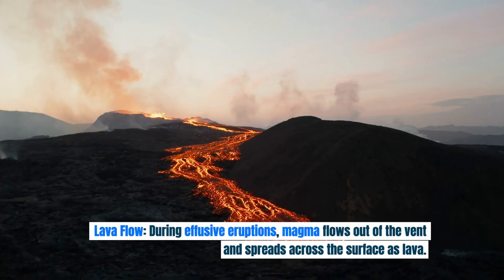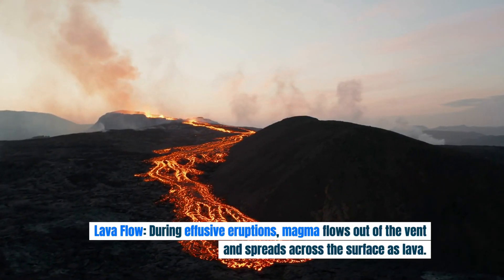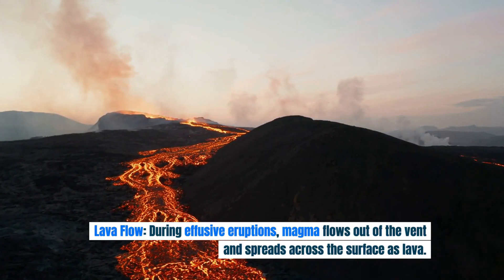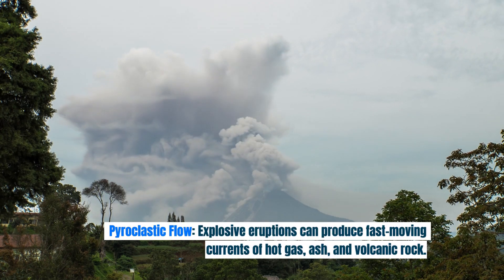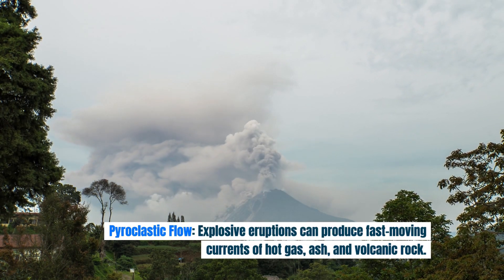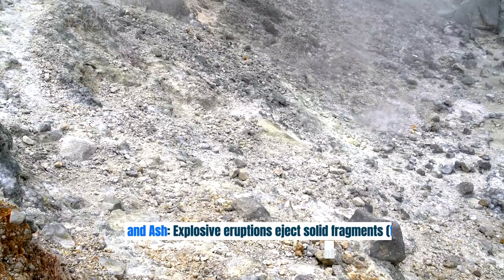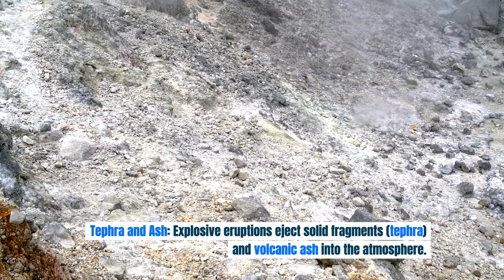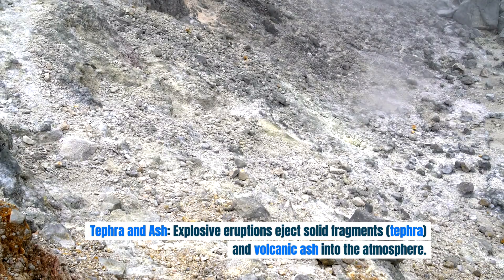How Does A VULCANO Work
A volcano operates through a series of geological processes involving the movement of molten rock (magma) from deep within the Earth to the surface. Here’s a explanation of how a volcano works:

Magma Chamber: A reservoir of molten rock stored beneath the Earth's crust. Magma forms from the melting of mantle rock due to high temperatures and pressures.

Conduit: A channel through which magma travels from the magma chamber to the Earth's surface.

Vents: Openings at the surface where magma, volcanic gases, and ash are expelled. The main vent is usually at the summit, but there can be multiple side vents.

Crater: A bowl-shaped depression at the top of the volcano formed by eruptive activity.

Heat and Pressure: Intense heat and pressure in the mantle cause rock to melt, forming magma.

Decompression Melting: Occurs when mantle rock ascends and pressure decreases, causing it to melt.

Addition of Volatiles: Water and other volatile compounds lower the melting point of mantle rock, aiding in magma formation.

Heat Transfer: Rising magma can heat surrounding rock, causing it to melt and form more magma.

Buoyancy: Magma is less dense than the surrounding solid rock, so it rises towards the surface.

Pressure Build-Up: As magma rises, gas bubbles form, increasing pressure within the magma chamber. When the pressure becomes too great, it fractures the overlying rock, creating pathways to the surface.

Effusive Eruptions: Involve low-viscosity magma (like basalt), which allows gases to escape easily, resulting in gentle lava flows.

Explosive Eruptions: Involve high-viscosity magma (like andesite or rhyolite), which traps gases, leading to pressure build-up and violent explosions.

Lava Flow: During effusive eruptions, magma flows out of the vent and spreads across the surface as lava.

Pyroclastic Flow: Explosive eruptions can produce fast-moving currents of hot gas, ash, and volcanic rock.

Tephra and Ash: Explosive eruptions eject solid fragments (tephra) and volcanic ash into the atmosphere.

Lava Flows: Can destroy structures and vegetation, but generally move slowly enough for people to evacuate.

Ashfall: Volcanic ash can disrupt air travel, damage machinery, and cause respiratory issues.

Pyroclastic Flows: Extremely dangerous due to their high speed and temperature, capable of obliterating anything in their path.

Lahars: Volcanic mudflows caused by the mixing of volcanic material with water, which can bury communities and infrastructure.

In Summery Volcanoes are geological formations that result from the movement of magma from the mantle to the Earth's surface. The process involves the formation of magma due to heat and pressure, its ascent through conduits, and its eventual eruption through vents. Eruptions can be effusive or explosive, creating various landforms and posing several hazards. Understanding these processes helps in predicting volcanic activity and mitigating risks associated with eruptions.